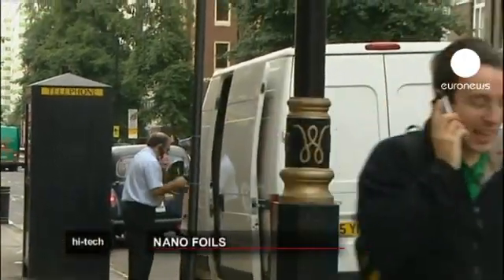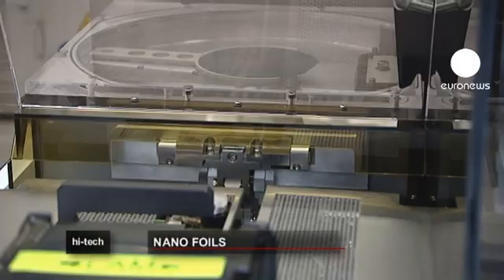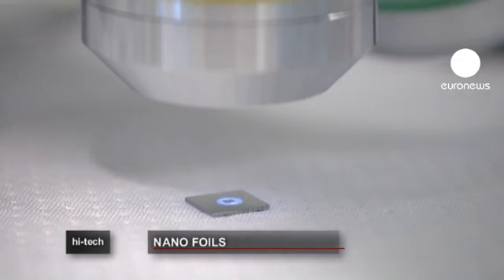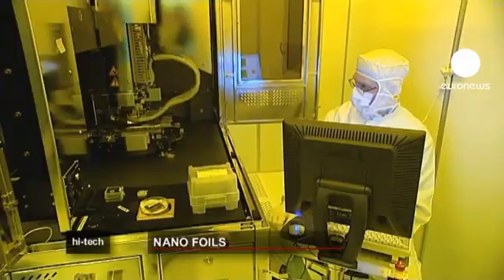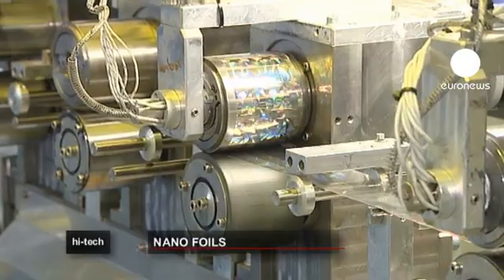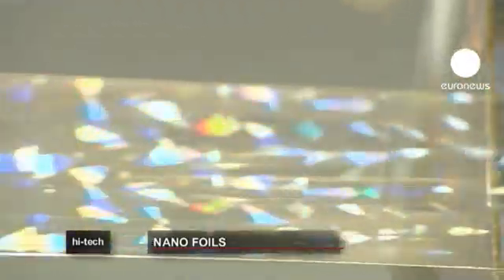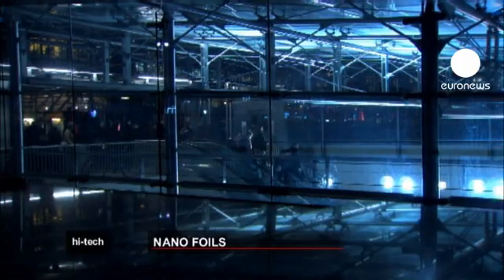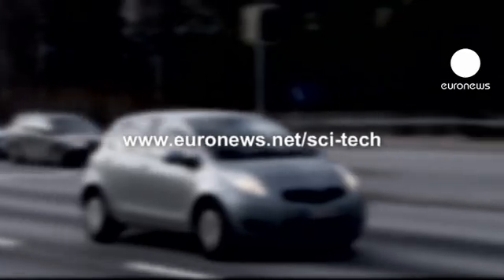euronews hi-tech - Nano foils smart-coat surfaces to work with light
Picking up the phone these days means holding nanotechnology in your hand. Now that phones do so much more than carry voices, and we look at the things, nanotechnology steps in. The engineers at NaPanil are part of a research project to keep European industries cutting edge leaders for things like screens for cell phones, and 'smart' glass in cars and buildings.